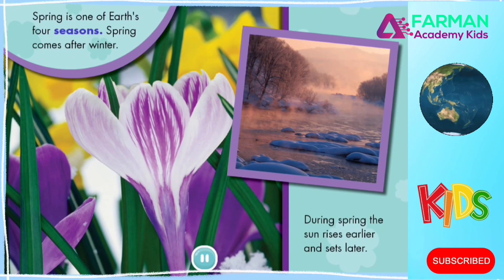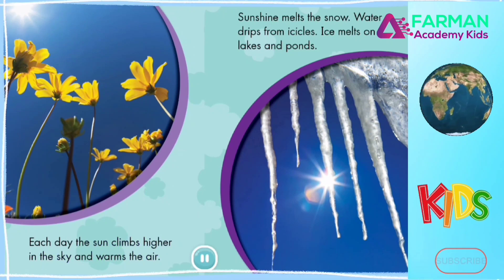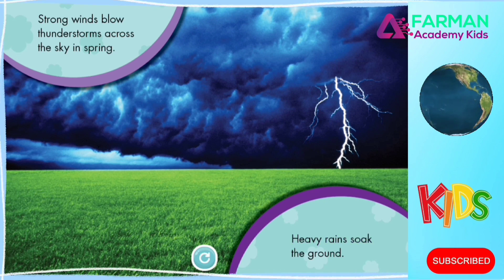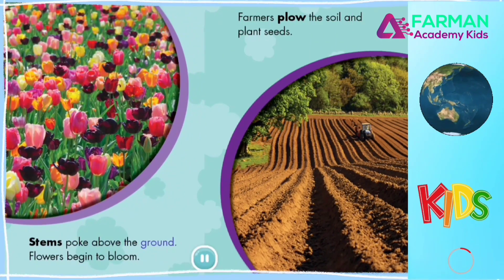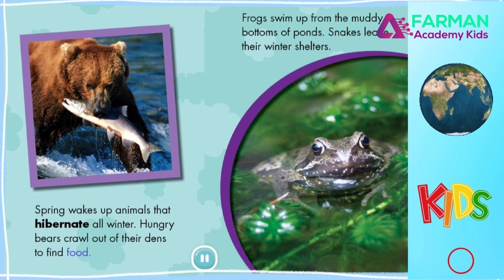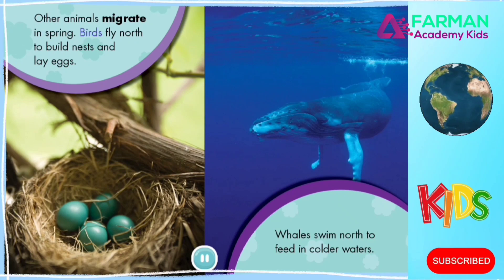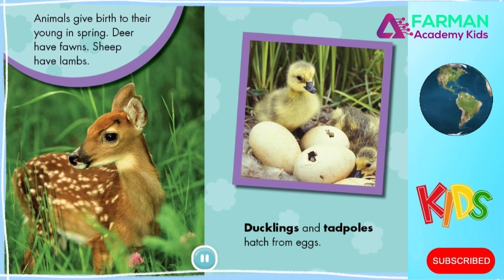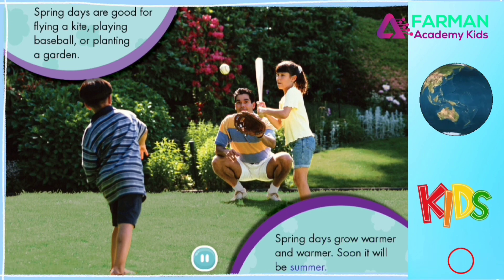Spring | Science for kids | Kids learning video | Farman Academy Kids